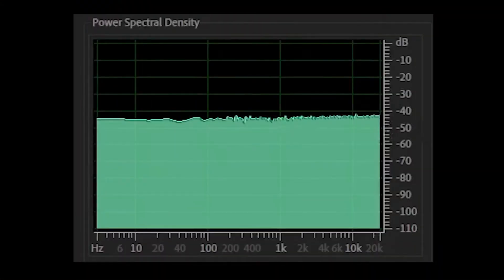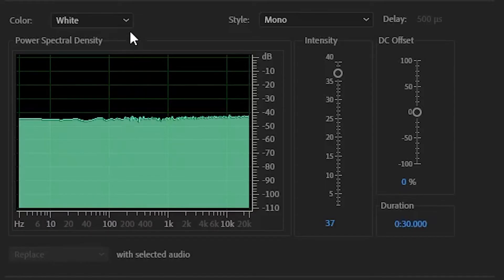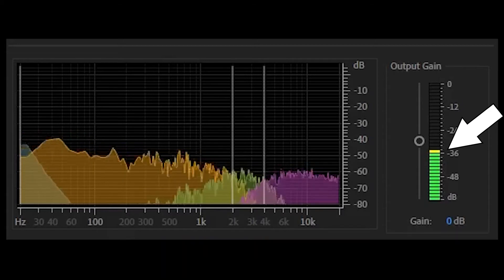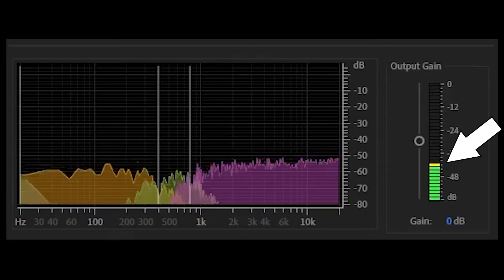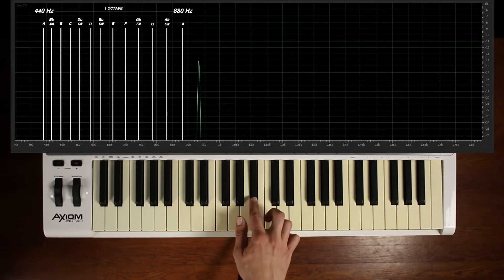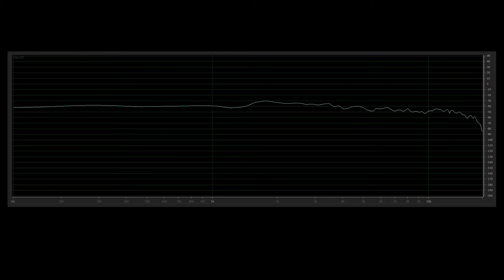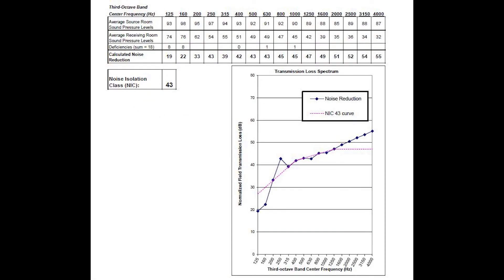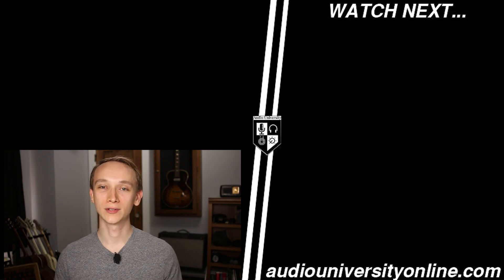White Noise vs Pink Noise [Audio Engineering & Music Production]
What is the difference between pink noise and white noise? Is white noise or pink noise better for testing and tuning sound systems? How are white noise and pink noise generated? All of these questions are answered in this video.

0:00 - Introduction
0:16 - White Noise vs Pink Noise
2:42 - Pink Noise & Human Perception Of Sound
4:54 - How White Noise & Pink Noise Are Made
5:38 - Free Acoustic Measurement Software: Room EQ Wizard